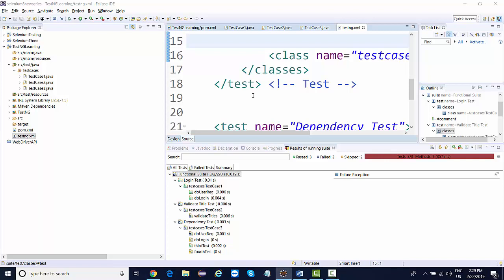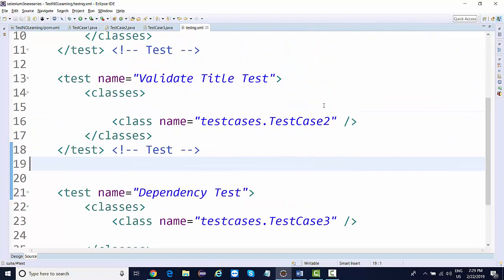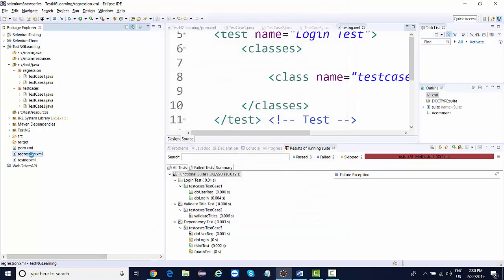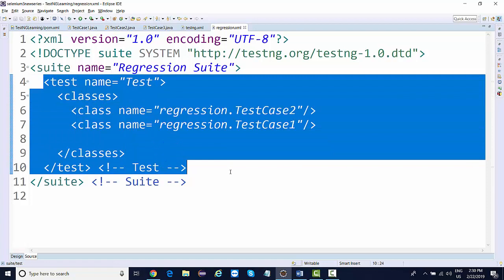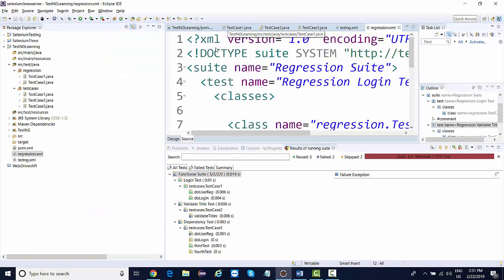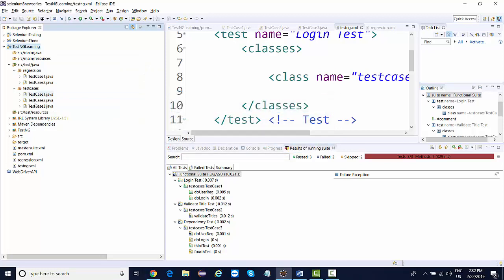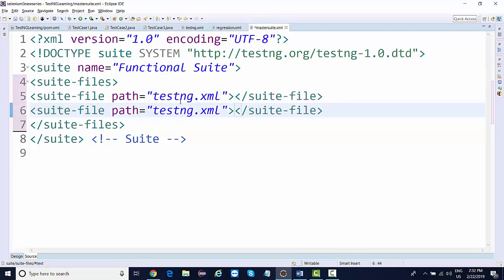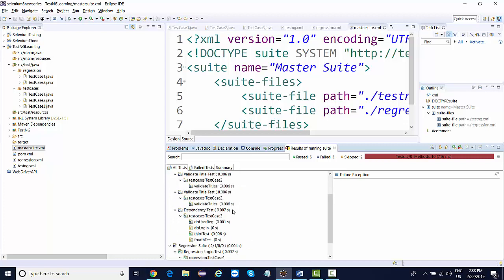TestNG Framework - Lecture 7 - Managing Multiple Test Suites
TestNG Framework Tutorial - Lecture 7 - Managing Multiple Test Suites

In this video we will see how to manage and run multiple test suites

1. Webservices API Testing using Rest Assured API & POSTMAN (Best seller course)

2. Automation Architect - Selenium WebDriver - 7 Live Projects (A Unique course on Web which will make you Master in Framework designing and Architect):

3. Selenium WebDriver Training with Java and Many Live Projects  (BIGGEST Selenium course in the industry)

4. Appium - Mobile Testing with Latest 1.8.2 and Live Projects (Best seller course on Android and IOS Automation)

5. Protractor: End to End testing framework for AngularJS Apps (Best seller course)

6. JMETER - Master Performance & Load Testing(Basics + Advance) (Recently updated with Latest JMETER 5.0 series and Live Projects):

7. Cucumber BDD for Selenium & Appium with Live Projects

8. Protractor with CucumberJS BDD on a Live Project

9. Selenium WebDriver with Java (Basics + Advance + Architect)